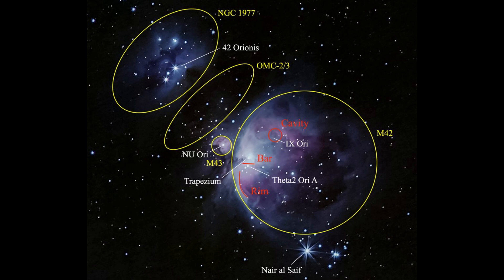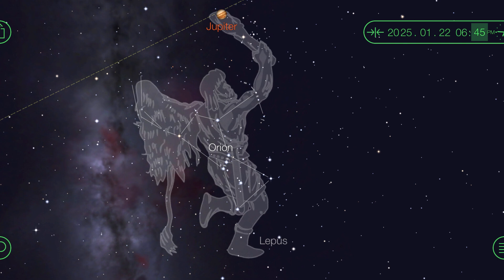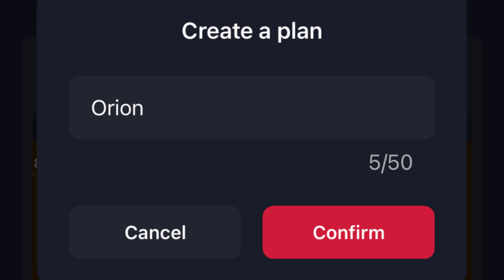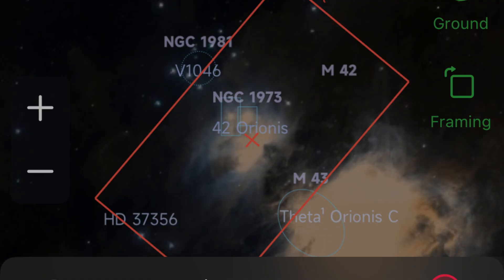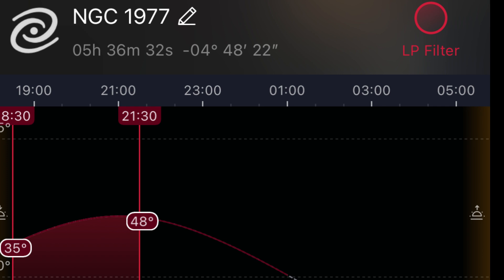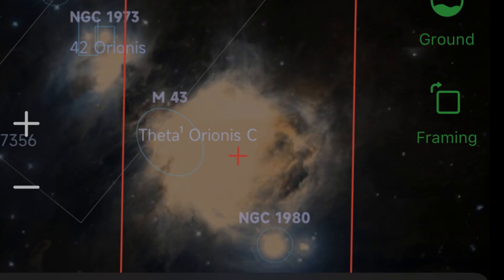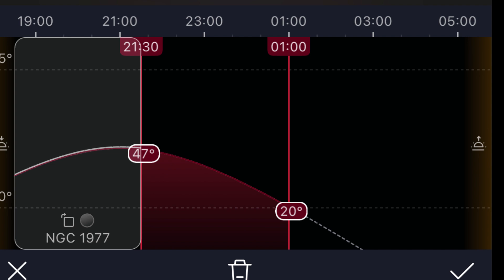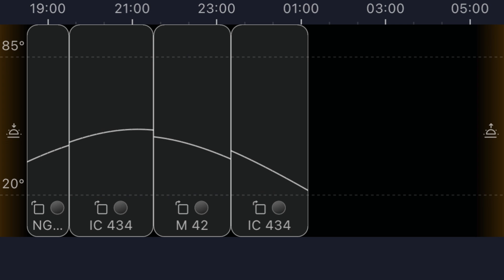Seestar S50/S30 An Orion Plan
Tonight I wanted to focus my night plan on the Orion constellation.  So that is our primary focus, but we did have to add others due to some plan issues.  We explain that in this video.  Enjoy.